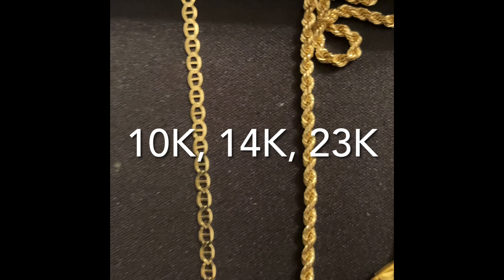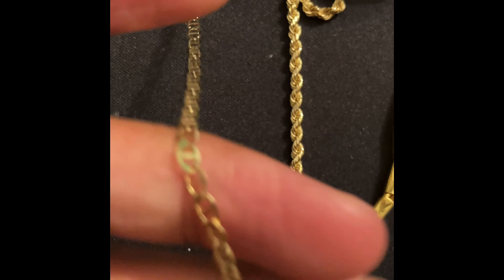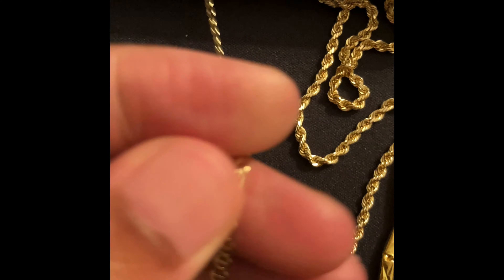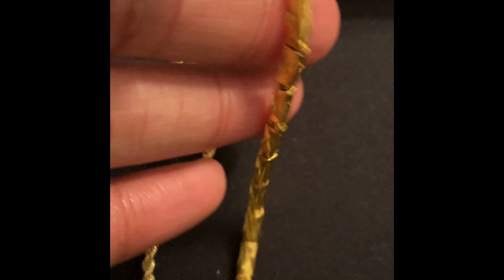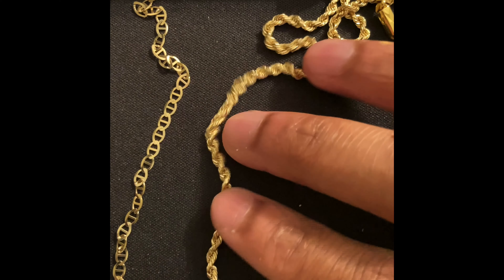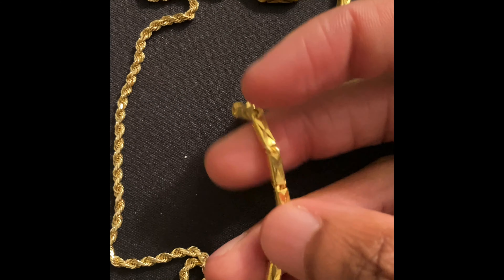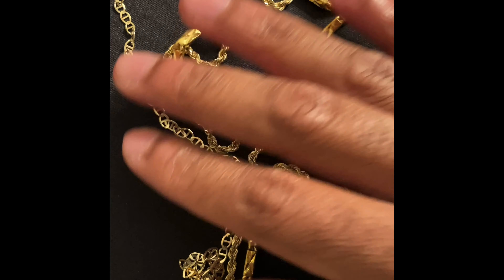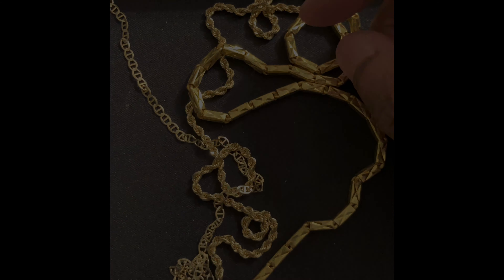The color difference between 23K, 14K and 10K gold.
Quick video showing the difference in color of each gold piece next to each other.

👇 Jewlery wipes on Amazon delivered to you when you need it fast